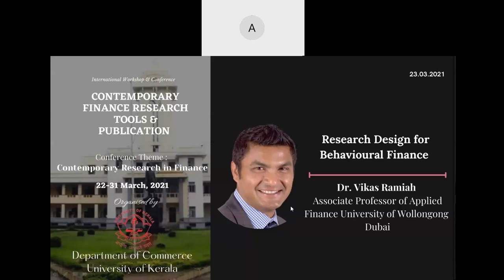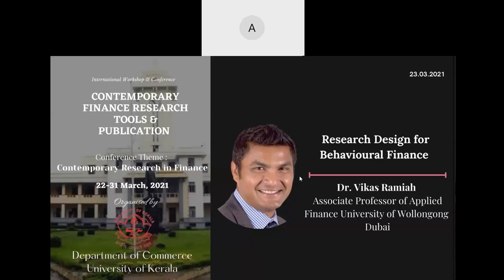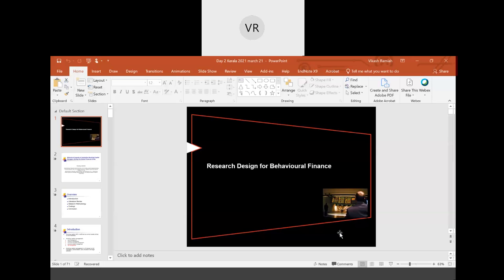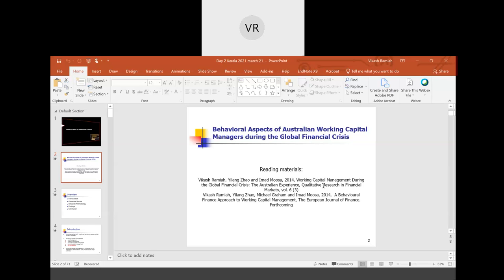RESEARCH DESIGN FOR BEHAVIOURAL FINANCE INTERNATIONAL WORKSHOP DEPARTMENT OF COMMERCE UOK DAY II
The International Workshop" ContemporaryFinance Research Tools "  Organised by the Department of Commerce, University of Kerala.
 Lecture by DR VIKASH REMIAH, Associate Professor, Faculty of Business, UNIVERSITY OF WOLLONGONG.